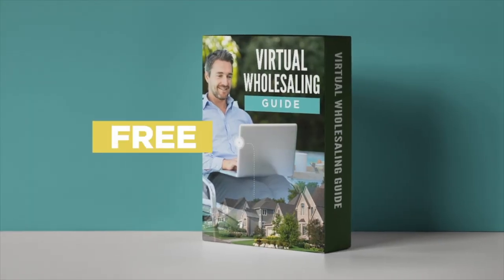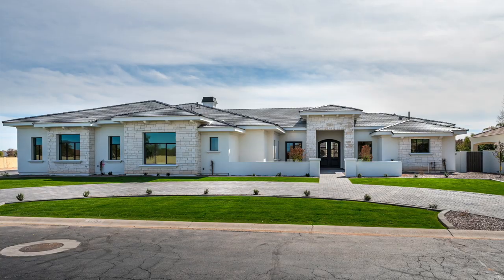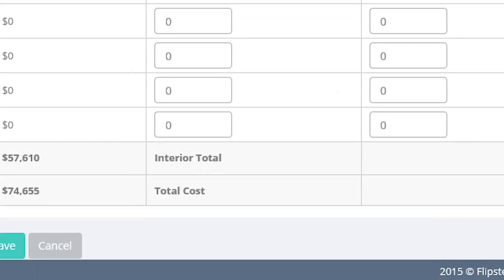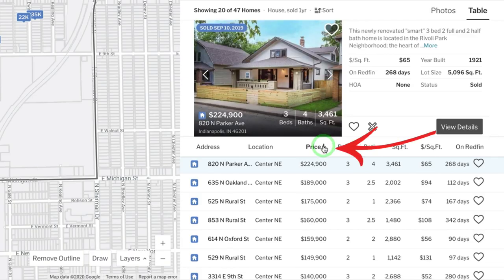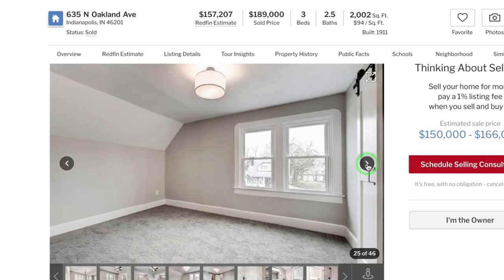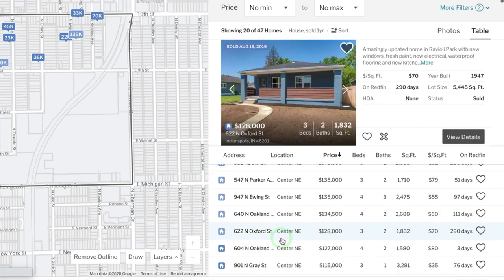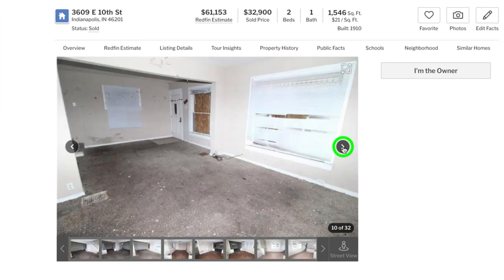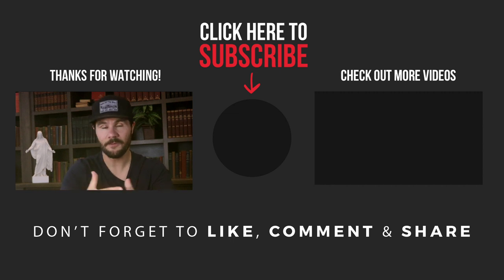Is This A Good Neighborhood To Flip Houses?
Choosing the right area to wholesale and flip houses can make all the difference in your success. On today’s video using a neighborhood in Indianapolis as a case study, I’ll show you exactly what to look for and how to find a good neighborhood to flip houses.

Click on the link provided and enter your email. The download is automatically emailed to you. If you don’t see it, check your junk/spam folder, in case your email provider put it there.